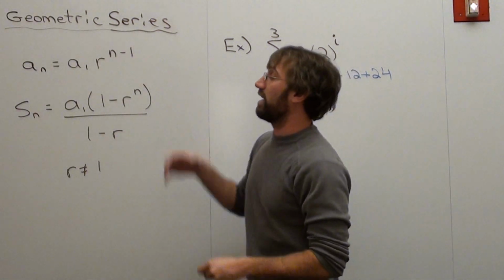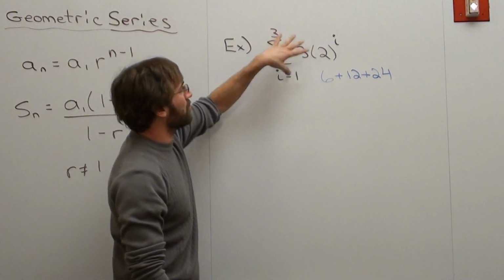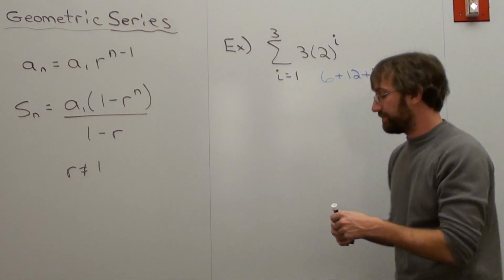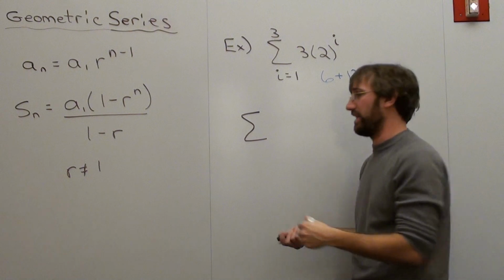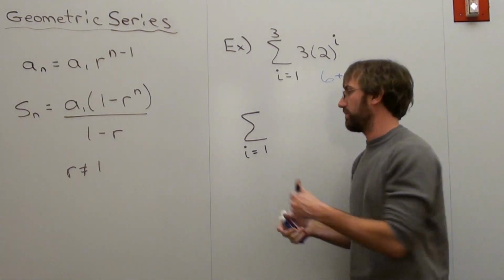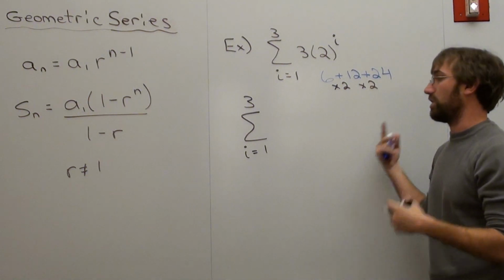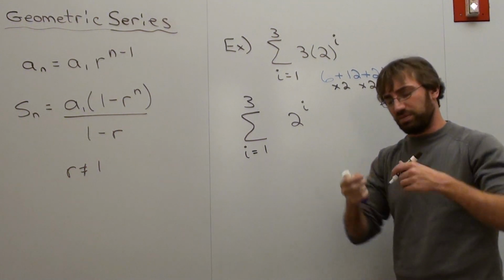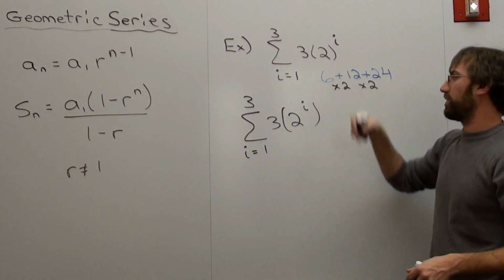Free Math Lessons Geometric Series Part 3